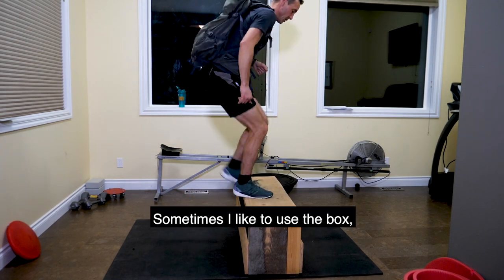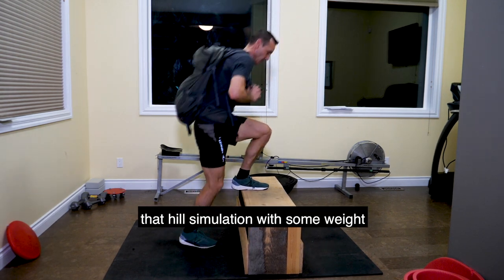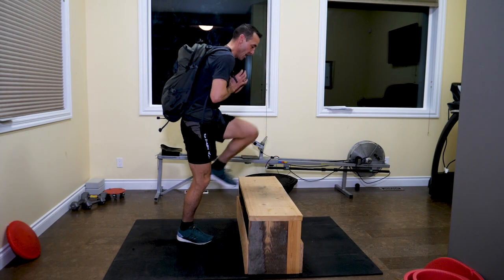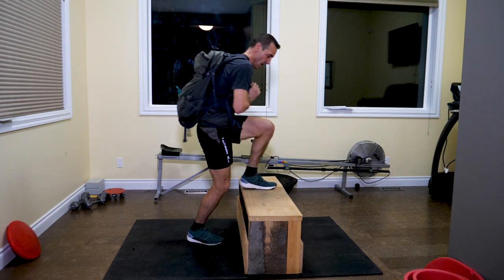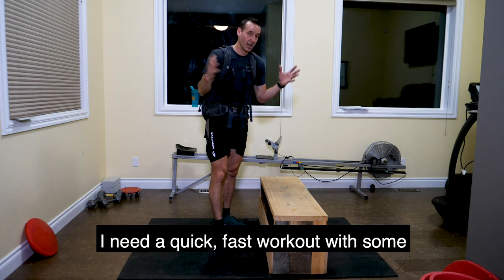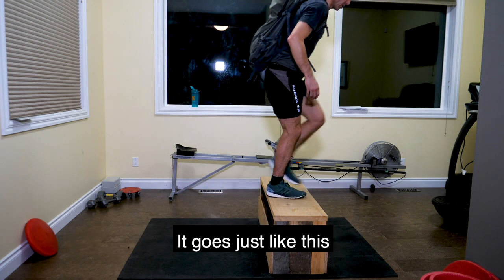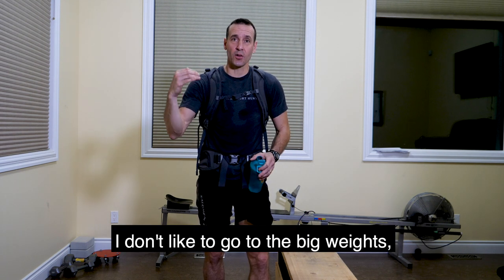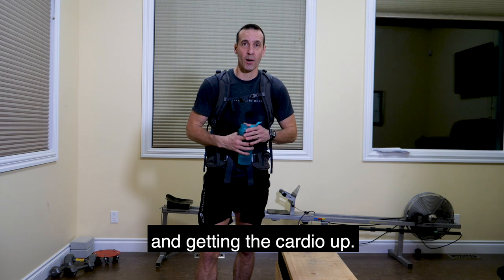Training Step-Ups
Step-ups (SUs) are a fantastic, low-cost, and highly effective workout for any mountain athlete. While I would love to perform every workout in the hills, life gets in the way. Having a step-up box in the garage, on the back deck, or in the basement will allow you to get some legit training in with a minimal time commitment. If you are familiar with indoor training on the bicycle or the rower, step-ups are the equivalent workout for mountain people, whether skiers, mountaineers, hikers, or mountain hunters.

Pros:
    Cheap
    Simple
    Effective
    Efficient
    Variable for any athlete
    Indoors
    Make mountain training accessible for the flat-lander

Cons:
    Not a real outdoor workout (no fresh air or sunlight in the basement!)
    Potentially very boring

Do you want to be a better hunter? Do you want to be fitter and stronger, mentally and physically? Do you have problems getting outside on a mountain whenever you want to train? Then you need to do step-ups. Get some! Tag me on Instagram or a Facebook story if you’re doing step-ups. If you have an excuse for not doing these, tag me as well. I’ll give you some advice!